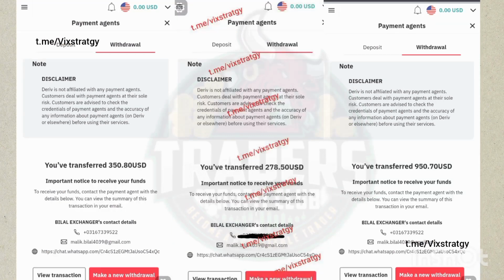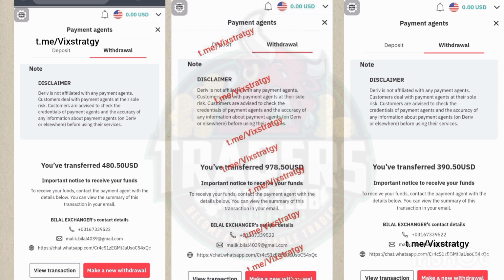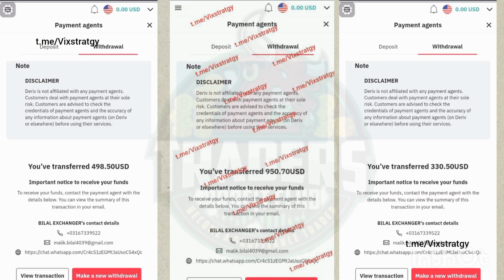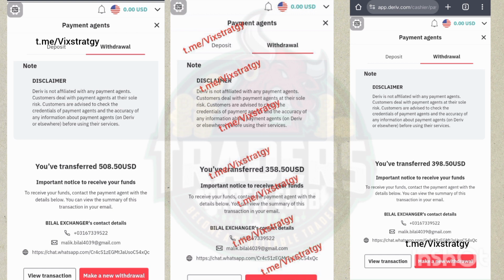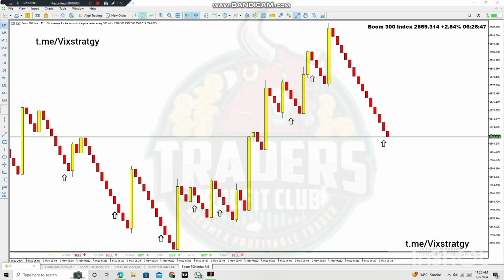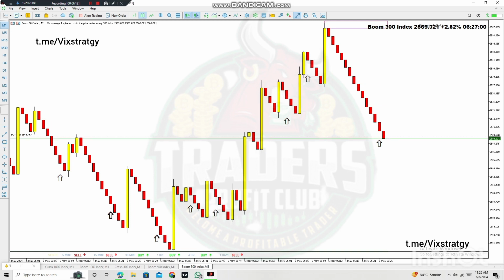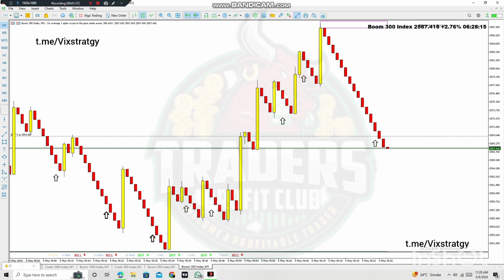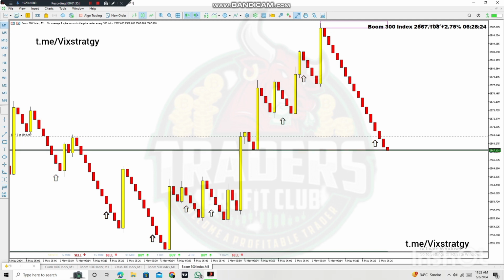How real is this spike killer system boom and crash